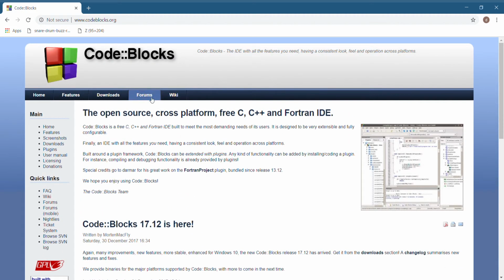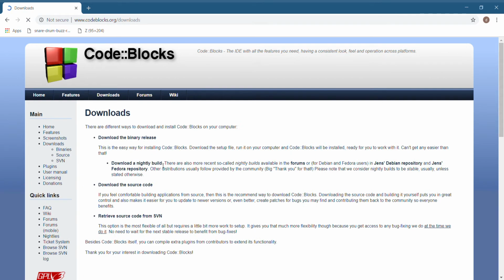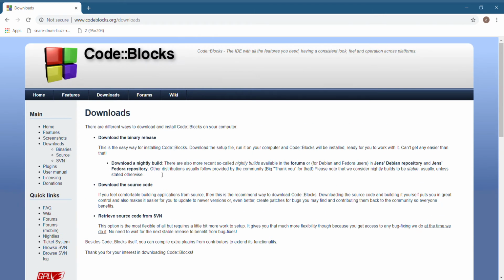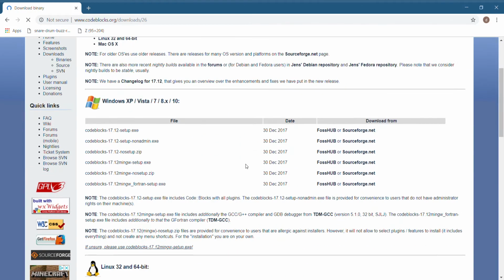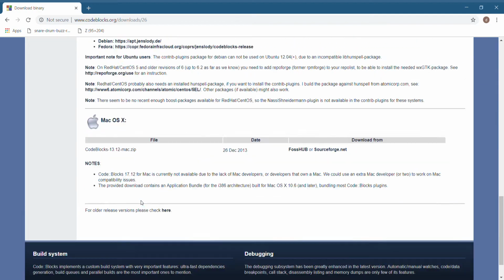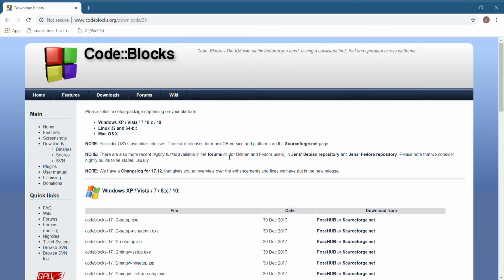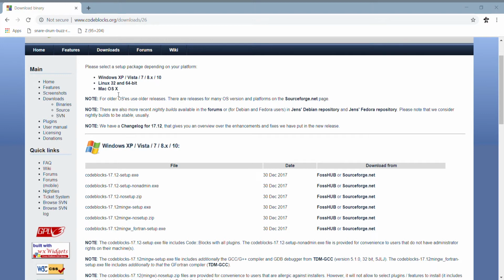basics of c++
learn the basics of c++